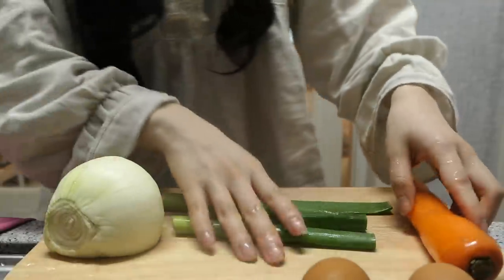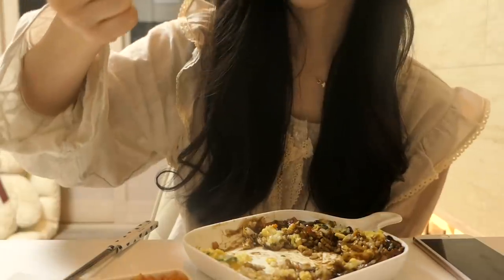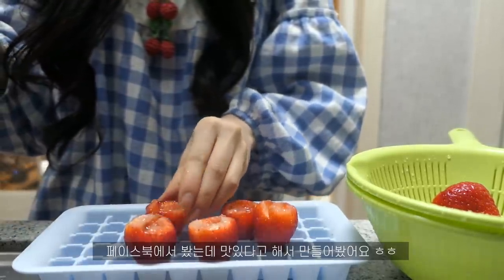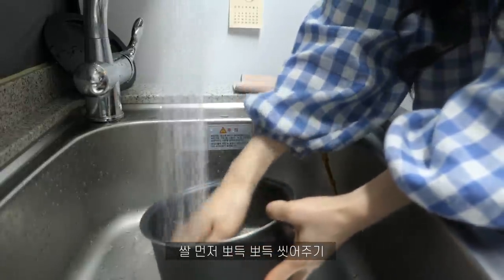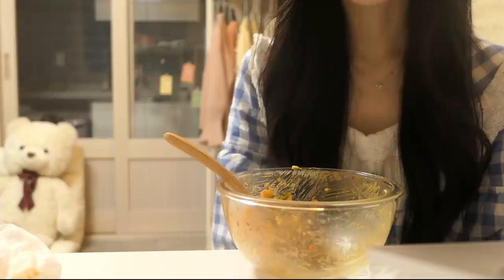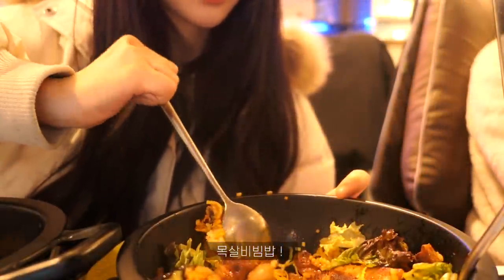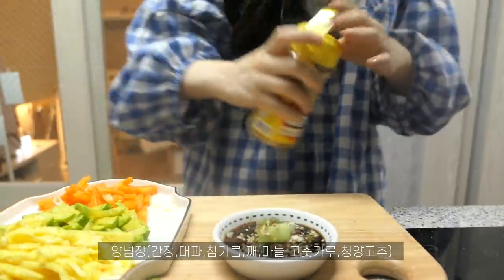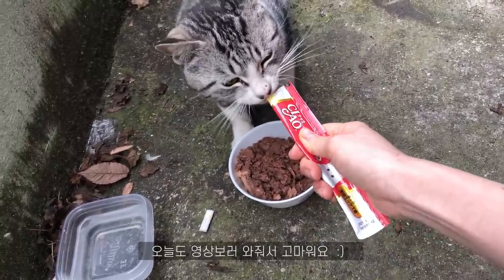vlog | 긴장감 넘치는 수강신청 끝나고 라면 호로록🍲 마트에서 장보고 짜장계란볶음밥, 잔치국수, 비빔국수, 고구마맛탕 만들어 먹었던 일상, 딸기연유, 수제딸기청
여러분 안녕하세요 지현꿍이에요🧸
다들 잘 지내고 있나요?
저는 막 부엌에서 고구마맛탕 만들고 있었는데
구독자 40만명 됐다고 꿍이들이 알려주더라구요 😭
여러분 정말 감사해요..
부족한 일상 영상이지만 더 열심히 담아볼게요!
영상 보러와줘서 고마워요 ! ❤️